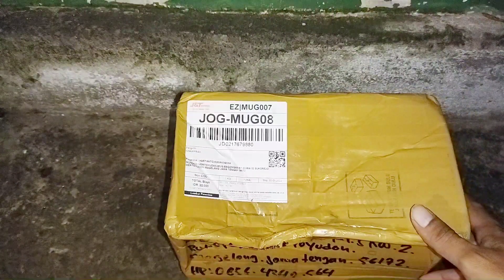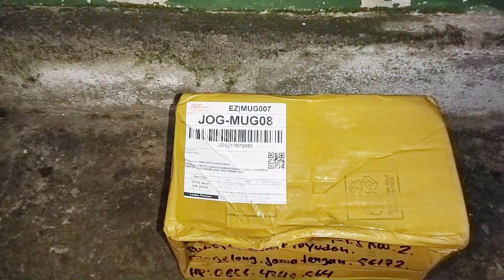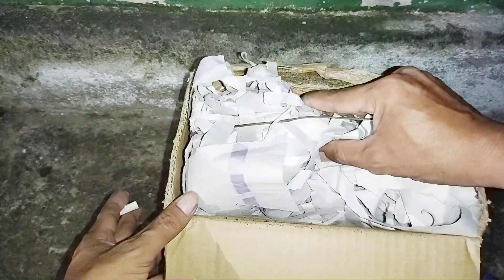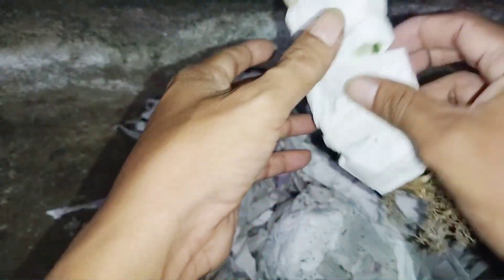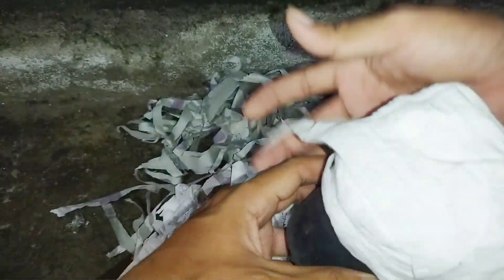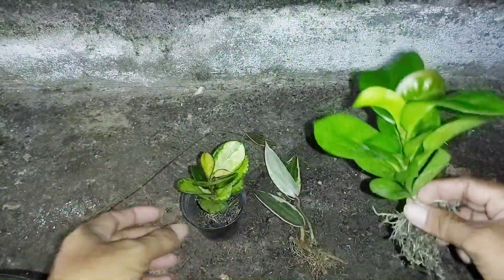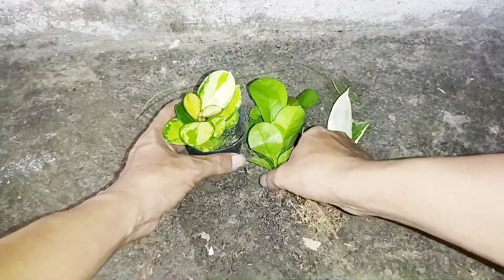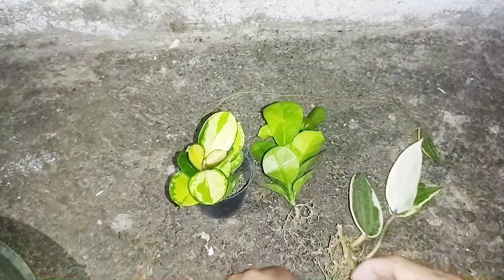UNBOXING PAKETAN HOYA VARIGATA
Unboxing paketan hoya varigata, berupa hoya macrophyla & australis varigata, menor